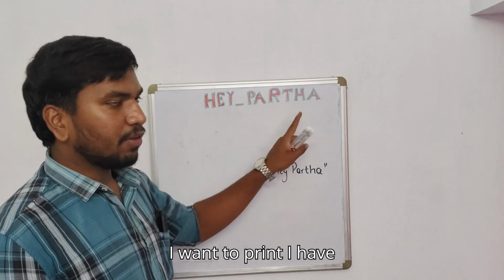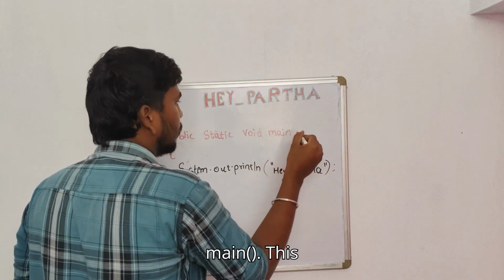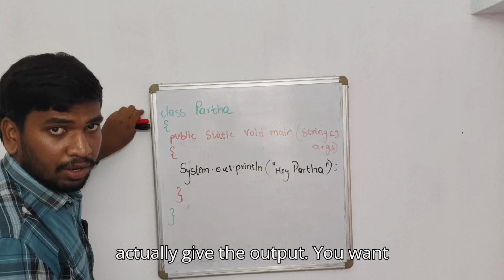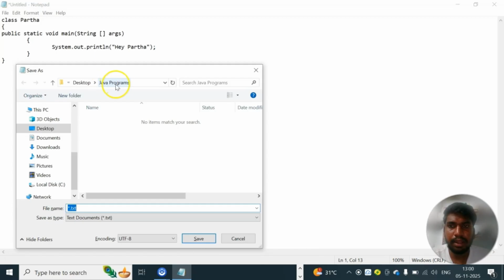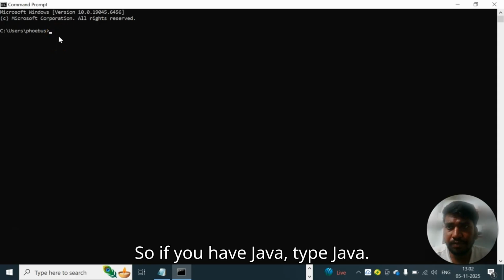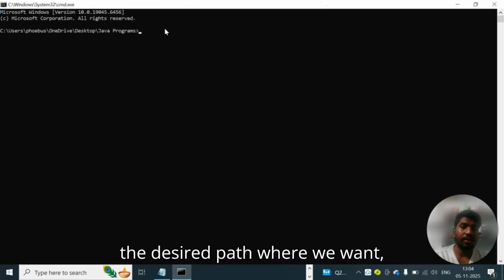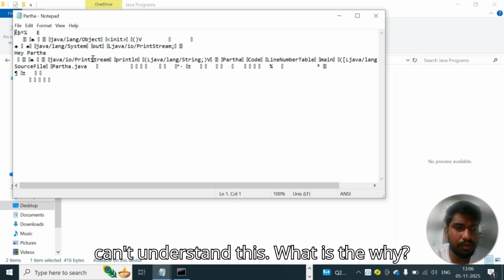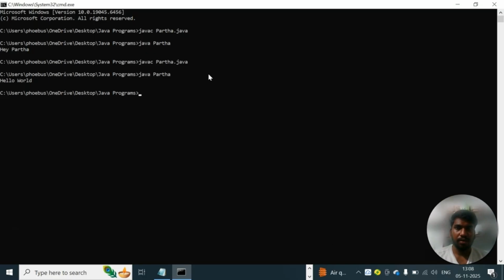Writing Your First Instruction to the Computer | First Java Code Explained ✅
In this video, we’ll decode what really happens when you **write your first instruction to the computer** using Java.

You’ll learn:
🧠 The real purpose of the `public class` and `main` method
⚙️ How `System.out.println()` works behind the scenes
🚀 What actually happens inside the **JVM (Java Virtual Machine)** when you run your program
🔍 The complete flow — from writing code to seeing output on the screen

This isn’t just about printing “Hello World.”
It’s about understanding **how your first Java instruction is processed, interpreted, and executed** — the foundation every developer must know before diving into Java’s architecture.

💡 Next Video → **Java Architecture Explained Simply** *(link soon)*